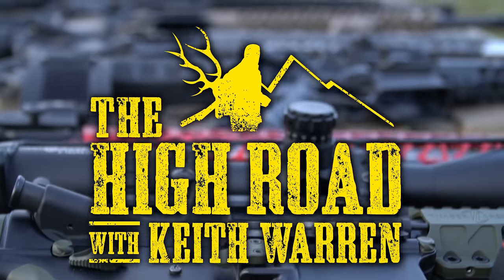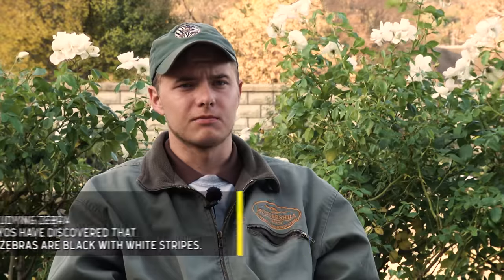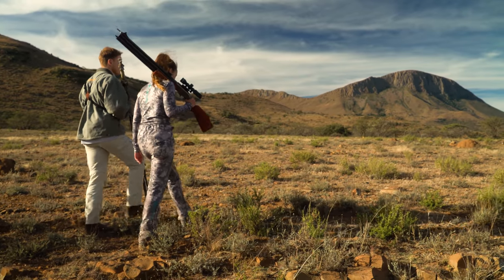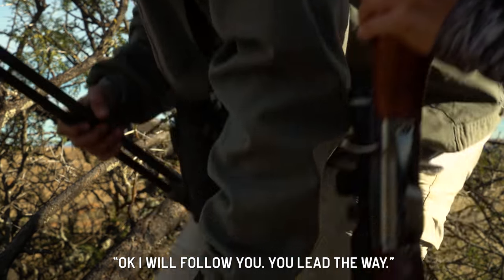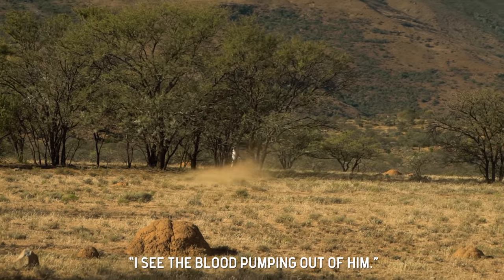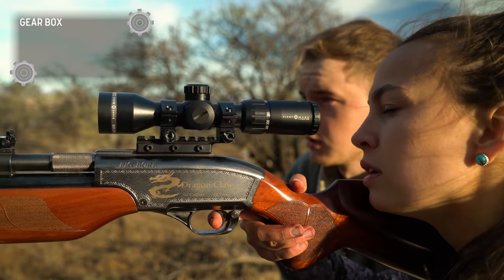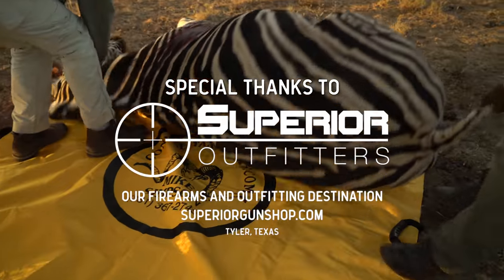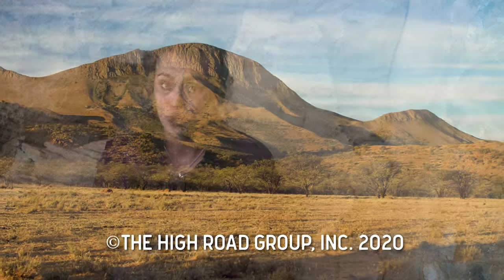Air Gun vs Zebra | African Spot n Stalk Hunt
Matti Warren is BACK in Africa! What is she hunting with? Her Seneca Dragon Claw air rifle, of course! Matti continues her Airgun safari as she tackles hunting for the illusive Zebra. Watch as she carries on the family legacy of hunting in Africa with one of the most powerful air rifles on the market!